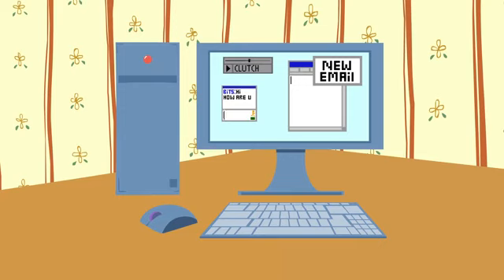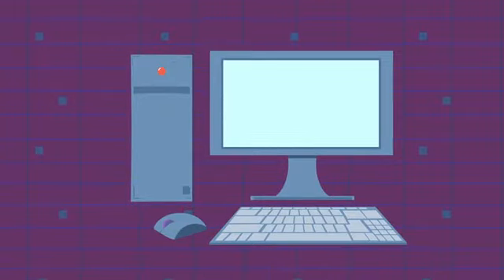Computer science technology